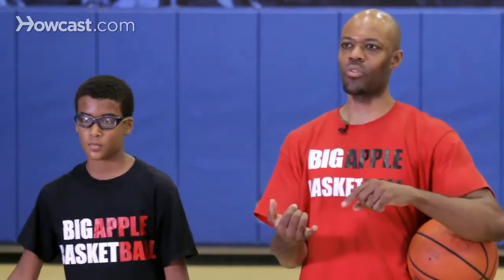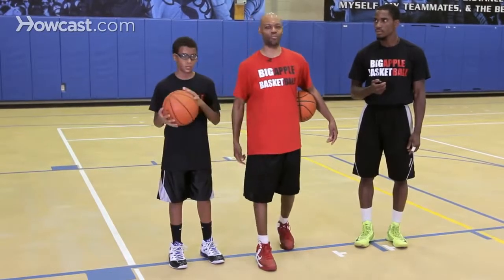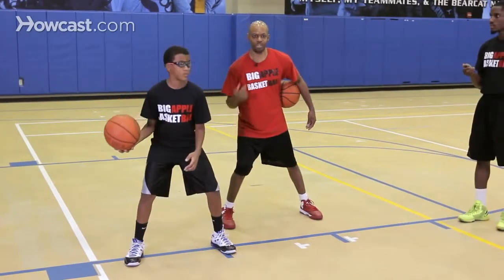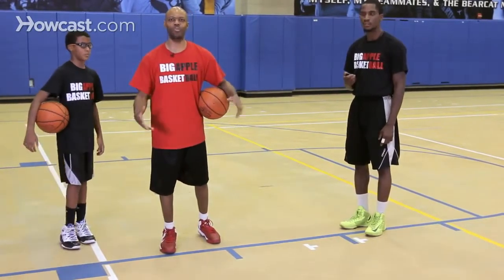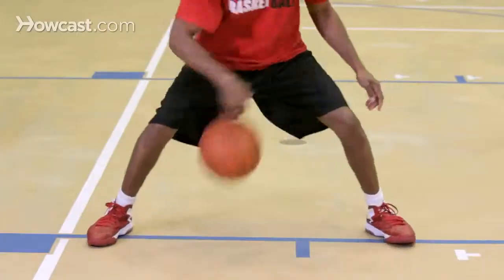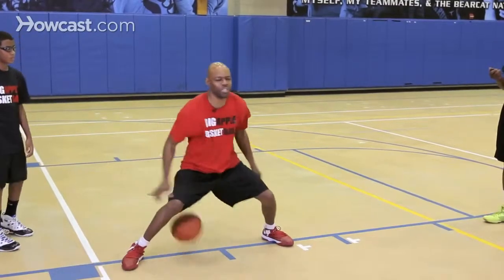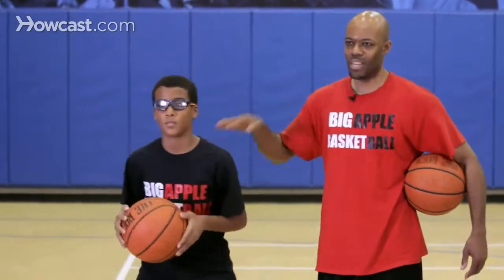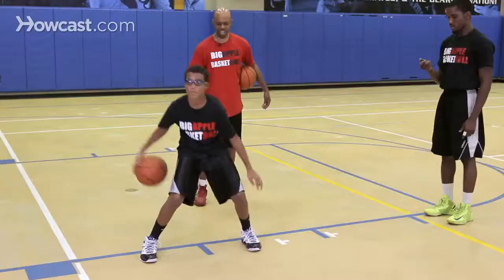How to Dribble Faster Basketball Moves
For you guys out there to get better at b-ball.